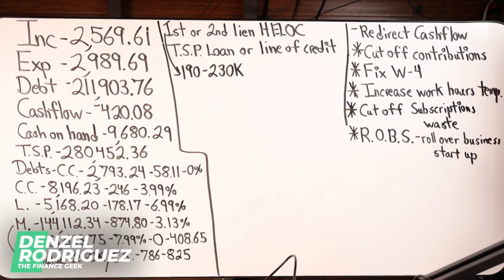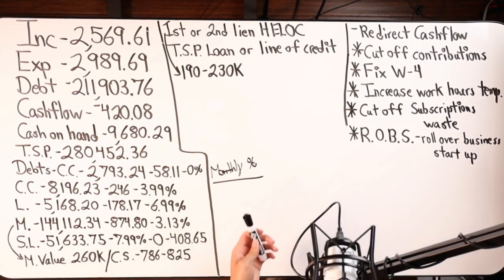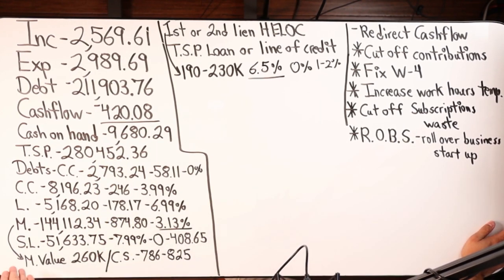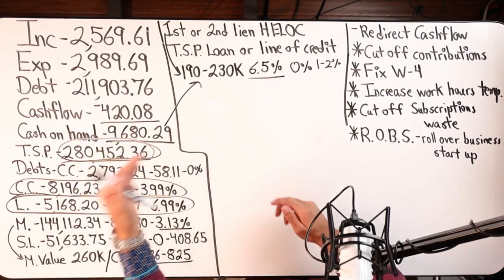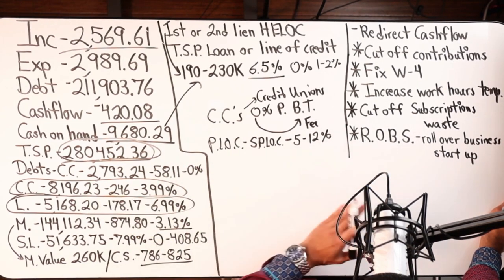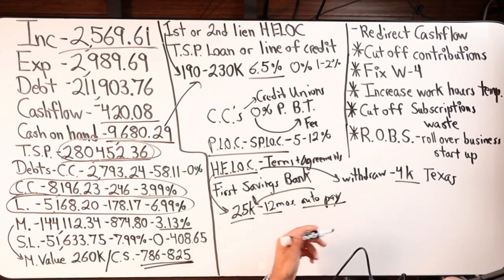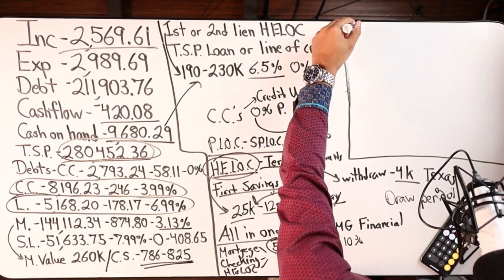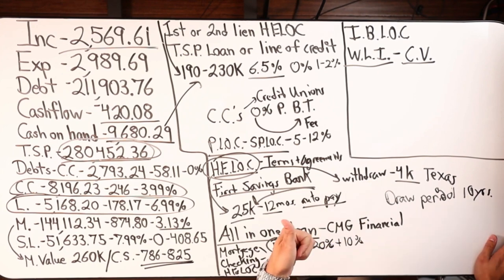Velocity Banking Starting With Negative Cashflow